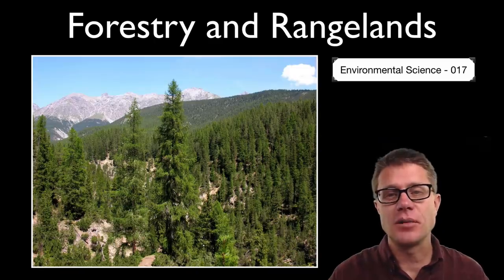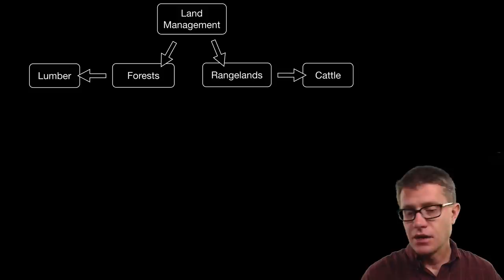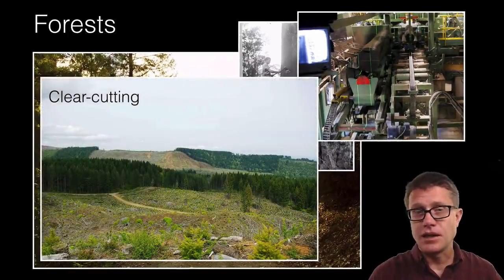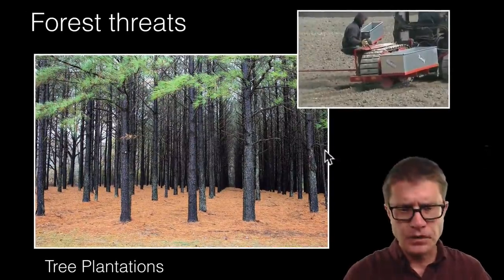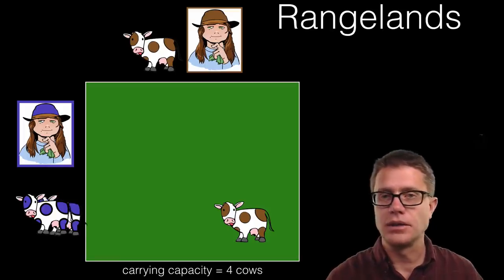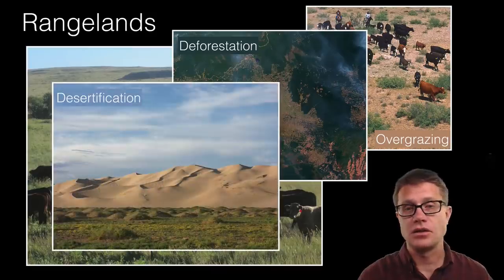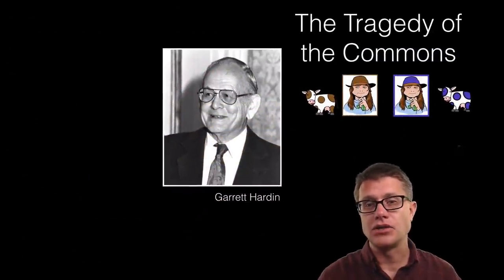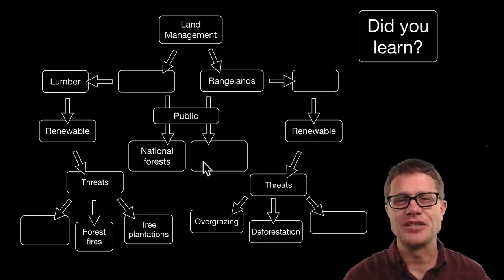Forestry and Rangelands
017 - Forestry and Rangelands

In this video Paul Andersen explains how forests and rangelands are managed to provide renewable lumber and cattle.  Threats to renewability of forests include old-growth logging, forest fires, and tree plantations.  Threats to renewable rangeland include overgrazing, deforestation, and desertification.  Much of the public forests are managed by the USFS and federal rangelands are managed by the BLM.  A discussion of the Tragedy of the Commons is also included.

Music Attribution

Intro
Title: I4dsong_loop_main.wav
Artist: CosmicD

Calibas. (2011). English: Clear-cut forests near Eugene, Oregon.
Council, F. S., United States Department of Agriculture, in cooperation with the Association of State Foresters and the Advertising. ([object HTMLTableCellElement]). Smokey the Bear.
Dentren. (2009). English: San Pablo Tregua, UACh, Panguipulli.
English: Bureau of Land Management logo. ([object HTMLTableCellElement]).
en.wikipedia, P. at. (2005). English: A prescribed fire in a Pinus nigra stand in Portugal.
en.wikipedia, T. original uploader was E. at E. W. L. versions were uploaded by M. at. ([object HTMLTableCellElement]). On the 300 square mile Jornada Experimental Range near Las Cruces, en:New Mexico.
f/2.8, T. byfir0002 | flagstaffotos com auCanon 20D + T. 28-75mm. ([object HTMLTableCellElement]). English: The Swifts Creek woodmill in Victoria, Australia.
Flickr, S.-S. info on. (2008). English: Pinus taeda plantation, USA.
information, T. file is lacking author, & States, N. A. of the U. ([object HTMLTableCellElement]). This file has no description, and may be lacking other information.
Krapf, H. (2006). Switzerland,  Graubünden, Swiss National Park.
Mattia480ac. (2014). English: One operator planting a poplar cuttings with a Rotor machine for planting new nursery.
Northwest-historian. (2008). National Forest Service lands.
provided, U. or not. (n.d.). Roundup on the Sherman Ranch, Genesee, Kans.
Russell, C. M. (1900). Waiting for a Chinnook“ Also known as ”Last of the 5000.
Service, F. (2011). English: Official logo of the U.S. Department of Agriculture Forest Service.
Service, U. S. F. (2008). English: Photo shows results of selective cutting of ponderosa pine in Oregon forest.
Simmon, J. A. and R. (2007). English: In this image, intact forest is deep green,.
Stevens, M. O. (2010). Clearcut areas in the w:Northern Oregon Coast Range.
Territory, J. C. H. G. D. photographerWork locationDakota. (1888). A centar branding a calf in fenced area. South Dakota, 1888.